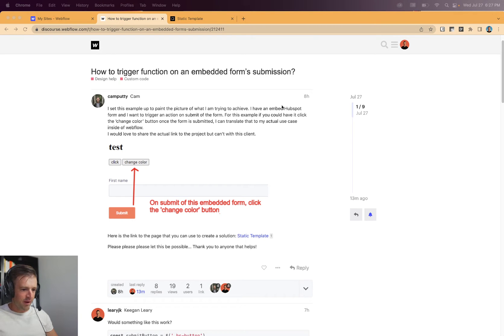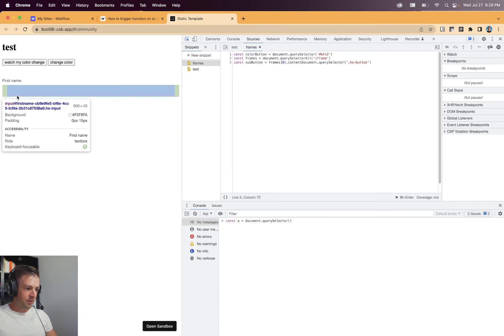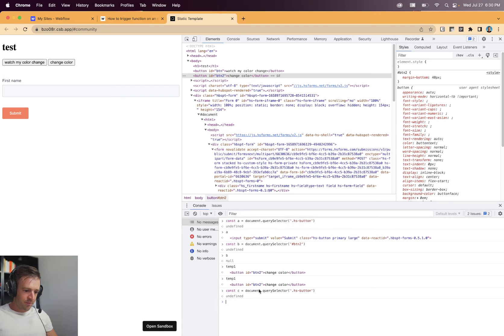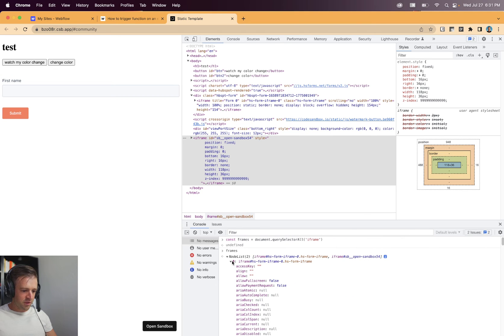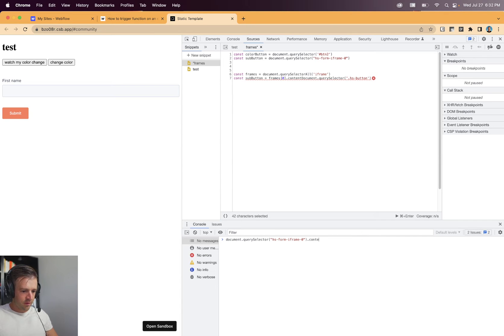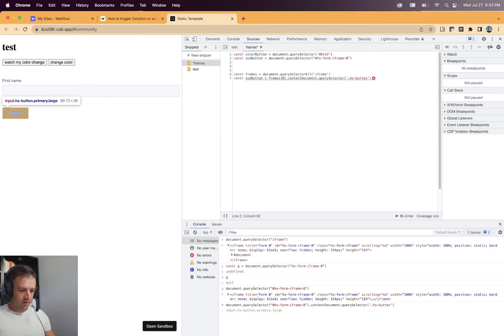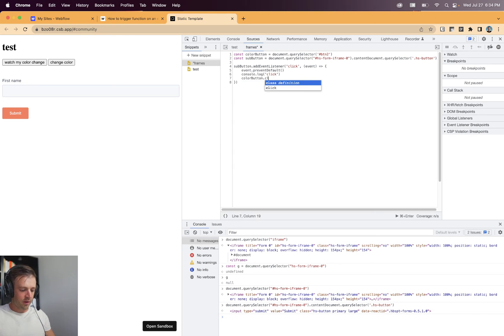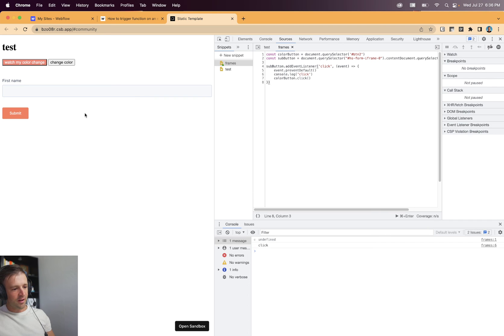How to select elements inside iframe with Javascript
In this tutorial I explore how to query HTML elements inside of an iframe on your webpage using the contentDocument property and querySelector() function. This allows the code to click another button on the page when user clicks Submit on an embedded Hubspot form.